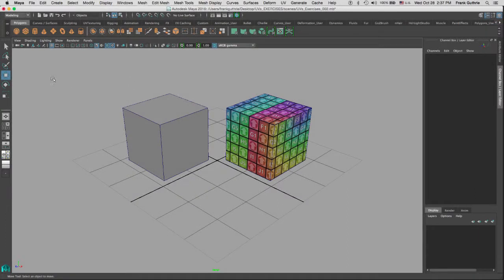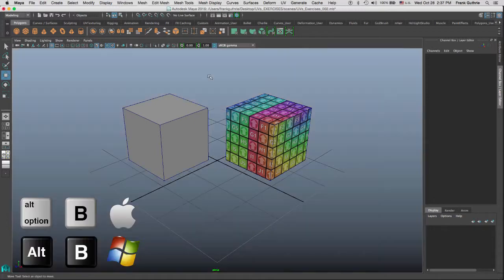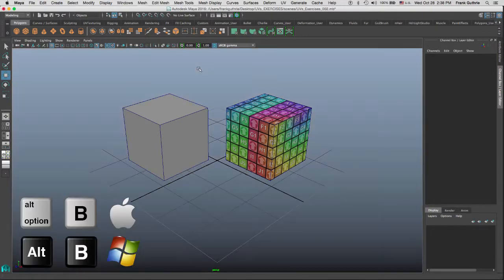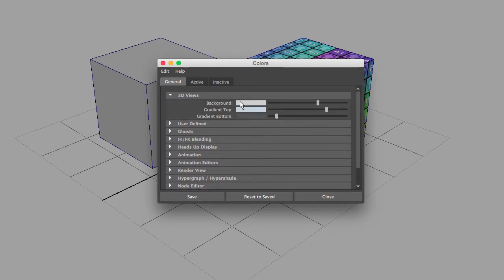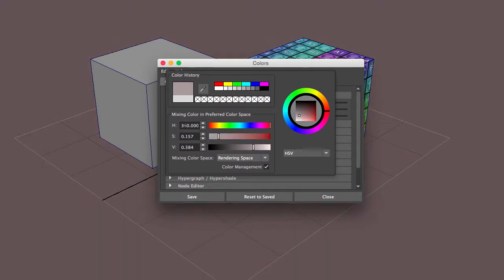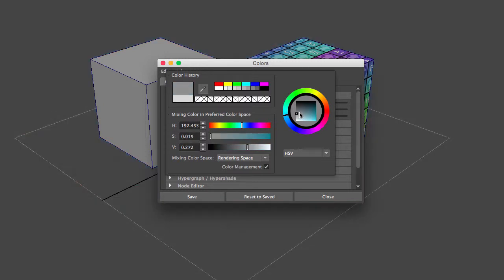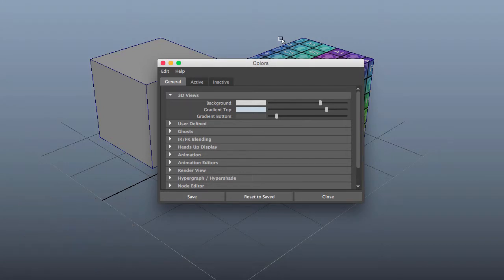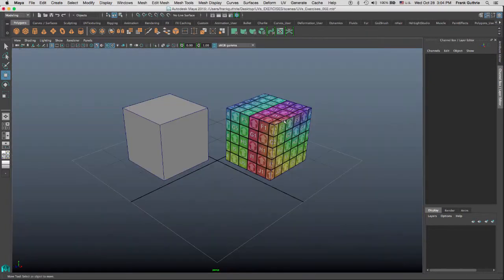DART 104 Intro To Maya: Changing The Viewports' Colors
Learn how to use the "Alt+B" keys to cycle through the Background Colors in Maya, so as to find one that fits are needs. Also, we will learn how to change the custom Background color and how to alter the standard "Blue-To-Black" Background gradient...